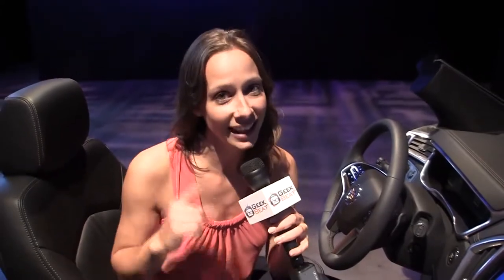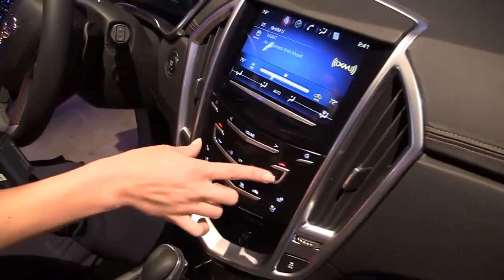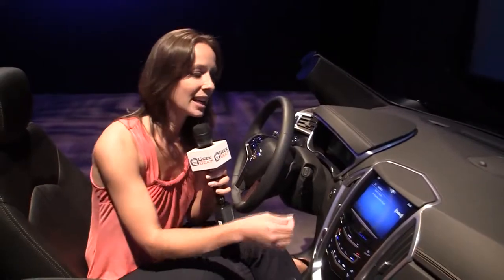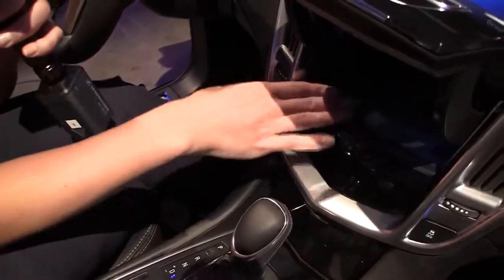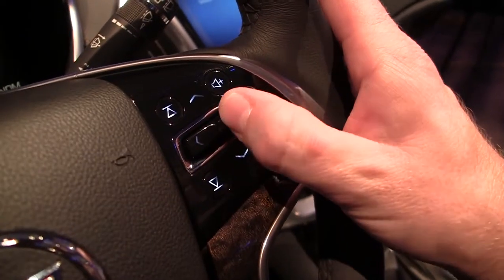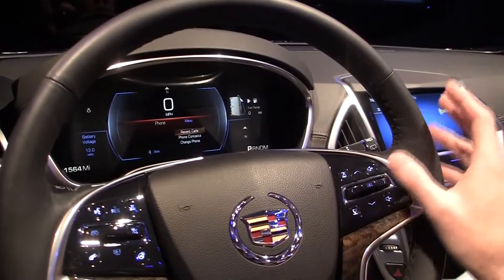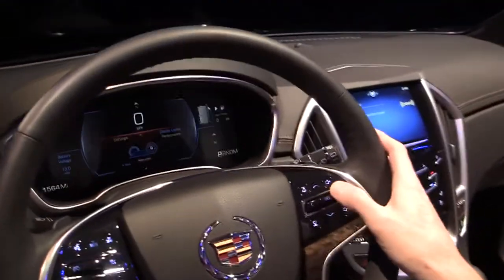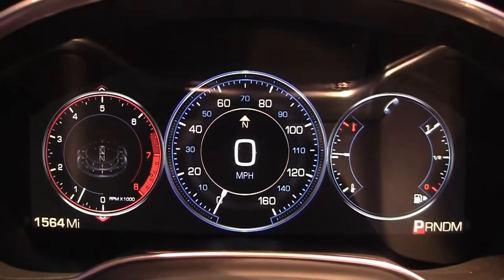Geek Beat Archives Cadillac CUE First Look!